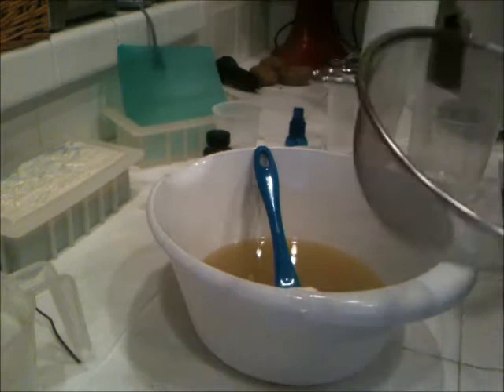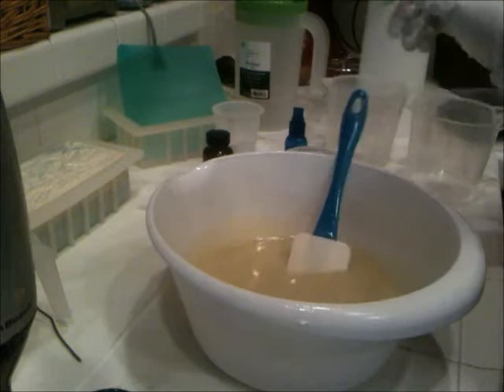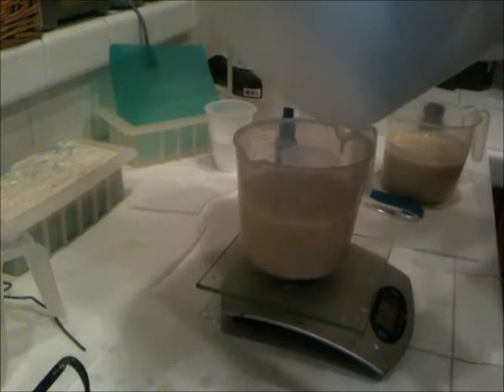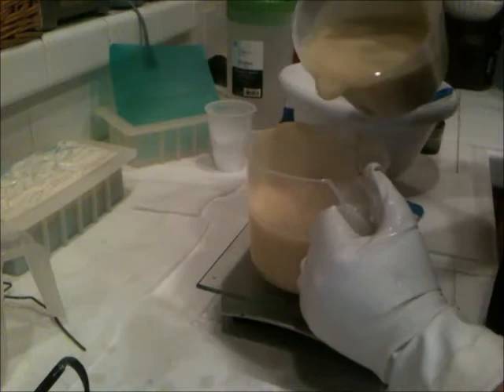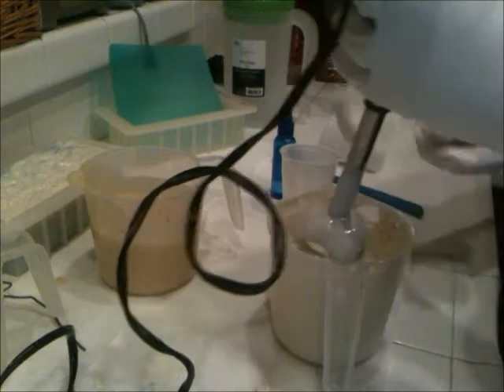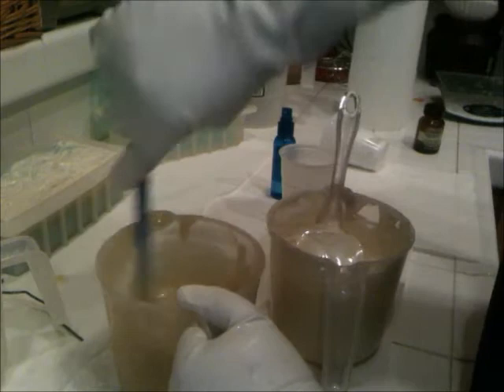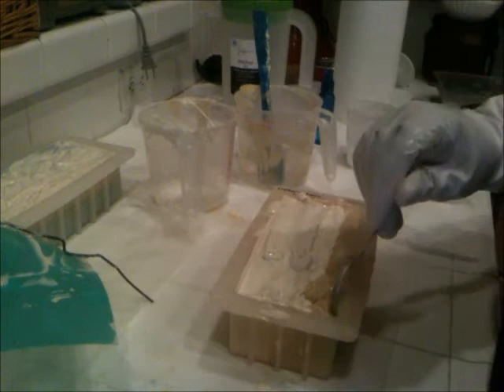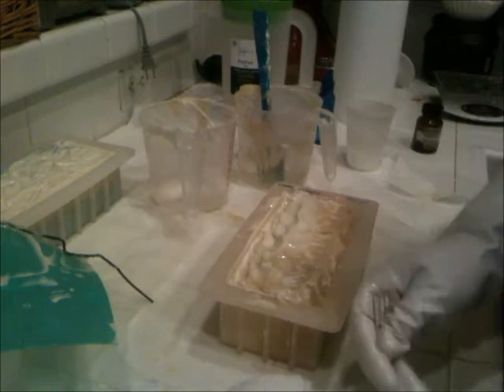Amber Romance Palm-Free Soap Test #2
Victoria Secret's Amber Romance Inspired Soap. Cocoa ubtter, mango butter, shea butter, cream, and tussah silk make this a yummy skin luxury.